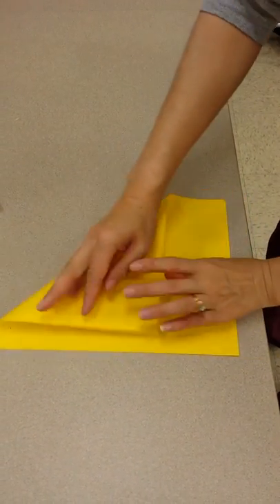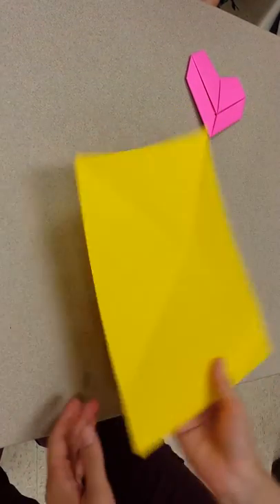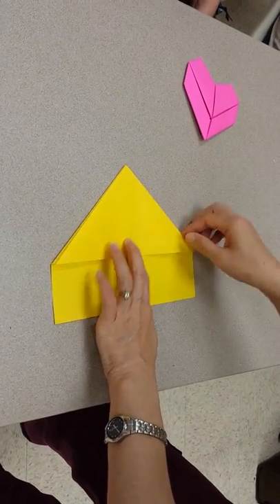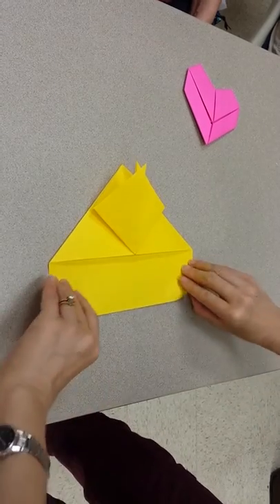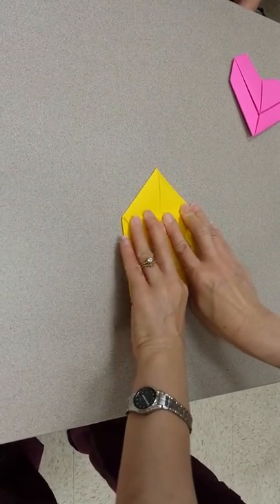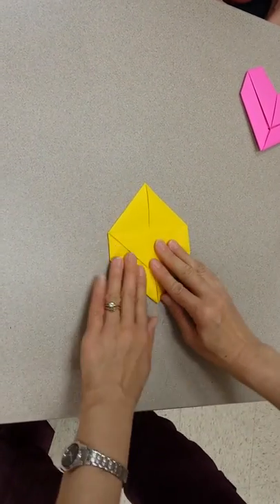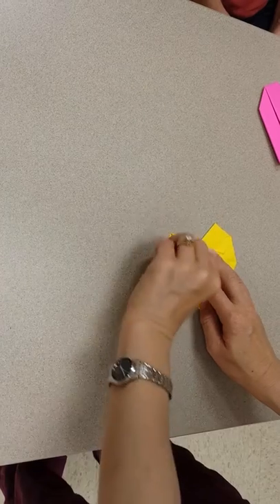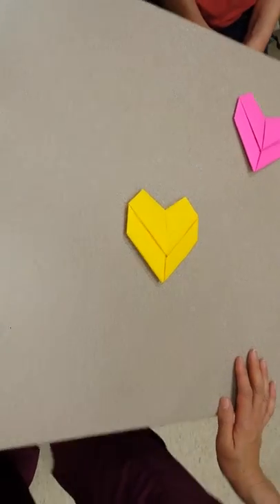How to make an Origami Heart by Coco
Watch as Coco shows you how to make an Origami heart